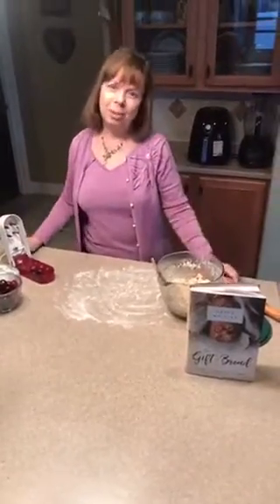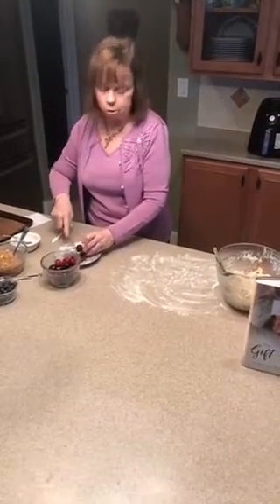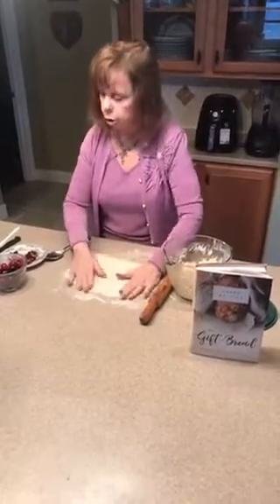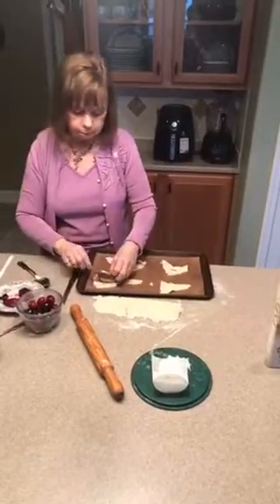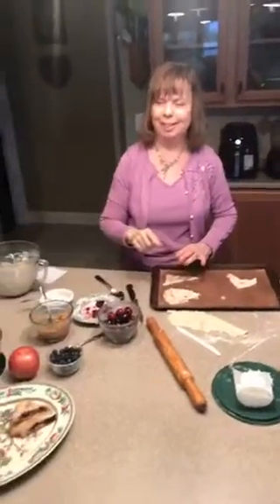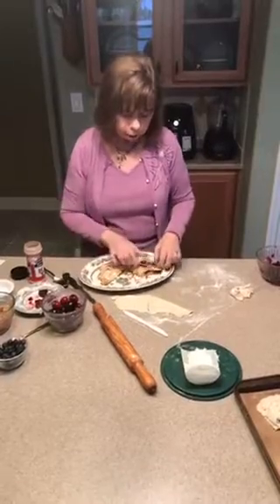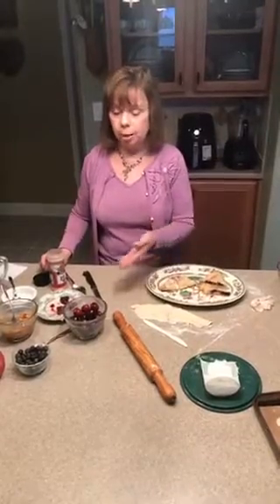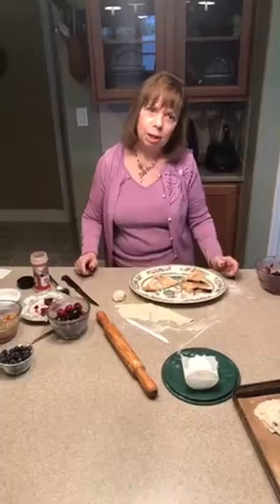Turnovers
Use Karen’s basic is used to make fruit turnovers